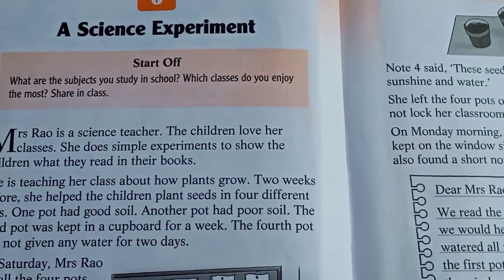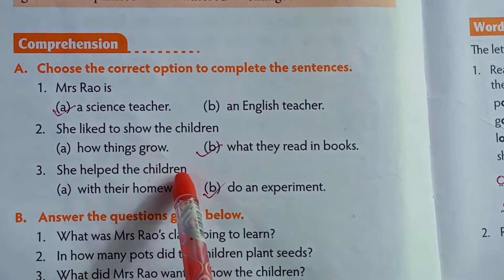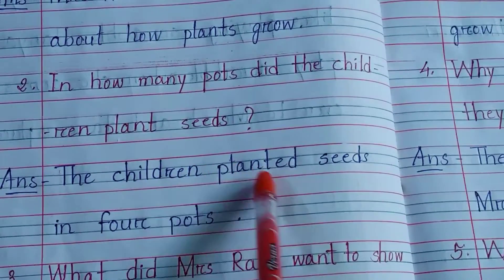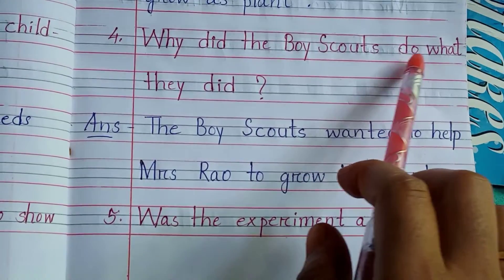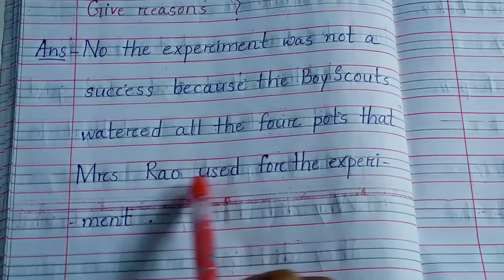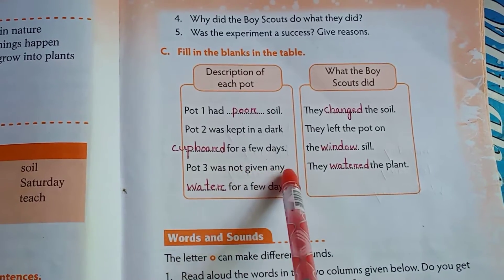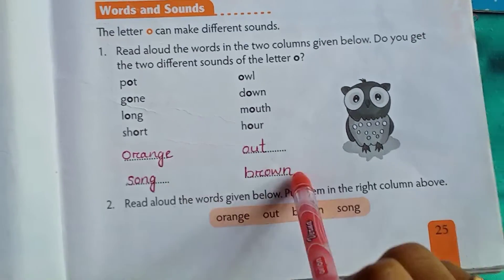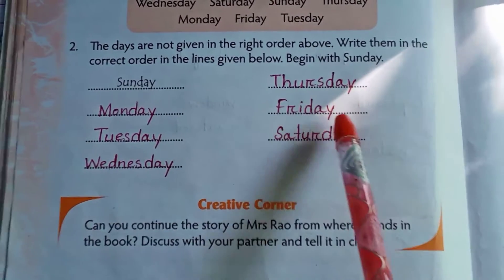A Science Experiment ch-6/ All the question - answers / #19#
Snowflakes, Seba board , English subject